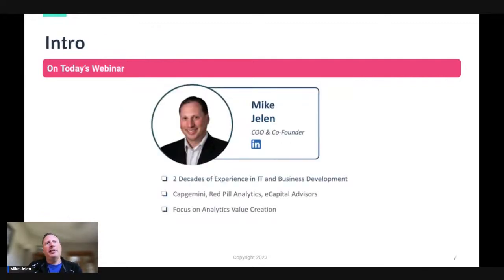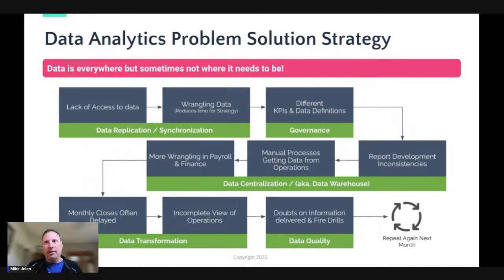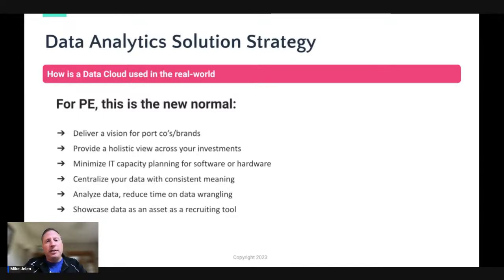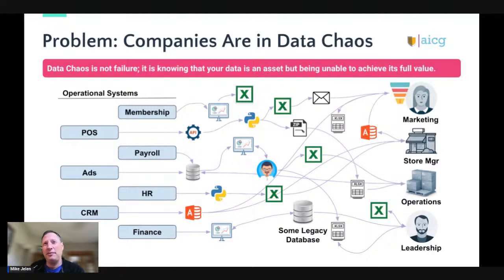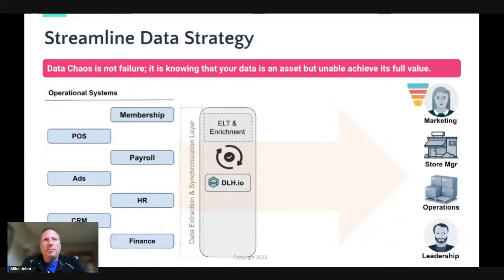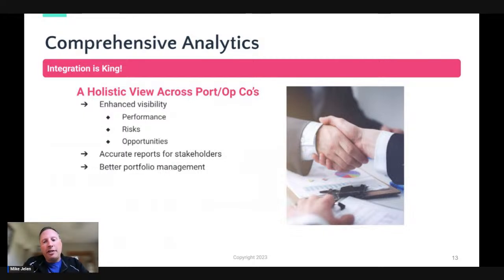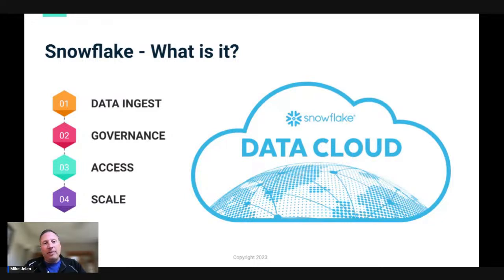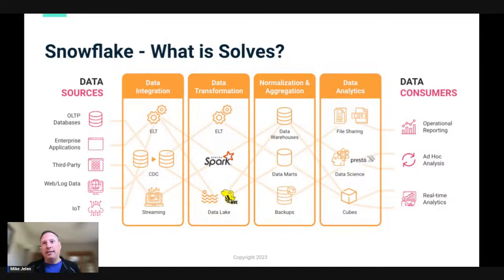PE: Operational Efficiency with Snowflake